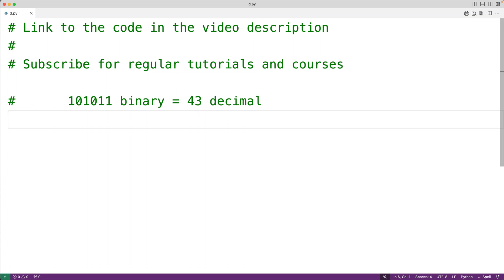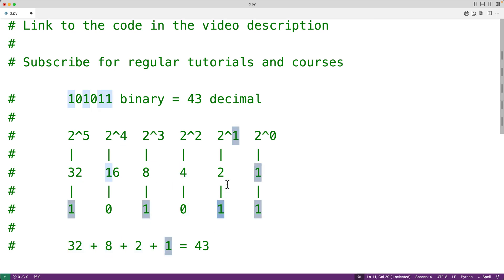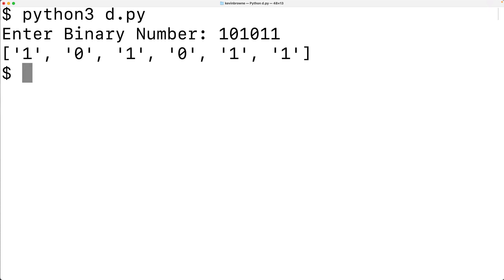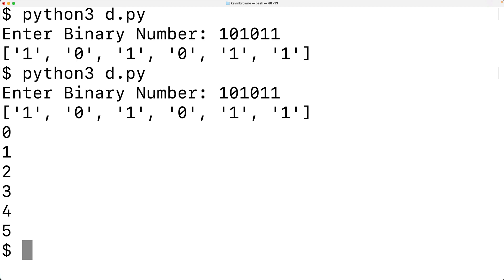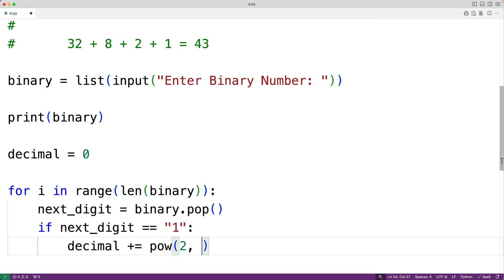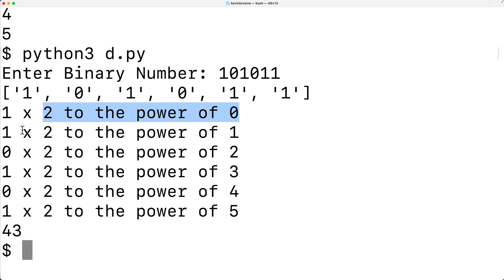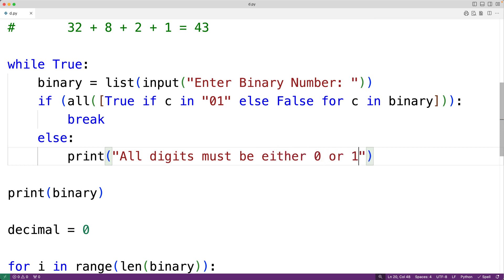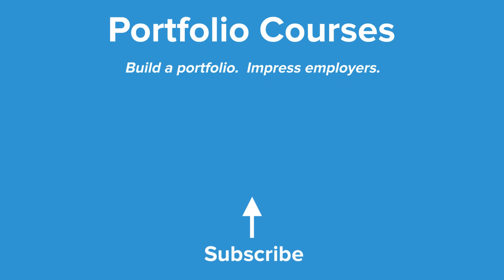Convert A Binary Number To A Decimal Number | Python Example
How to convert a binary number to a decimal number using Python.  Source code to build a portfolio that will impress employers!